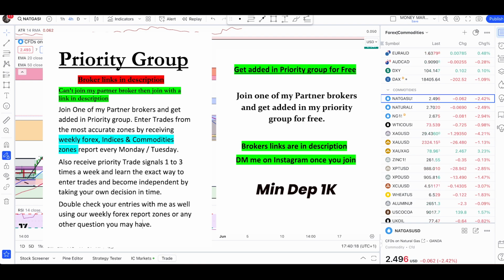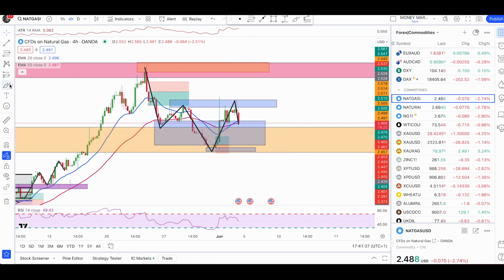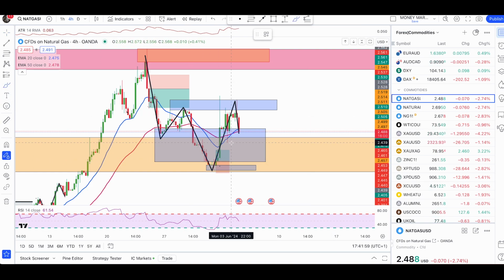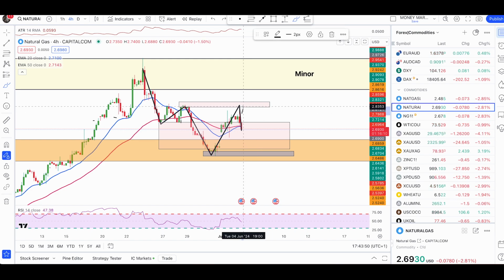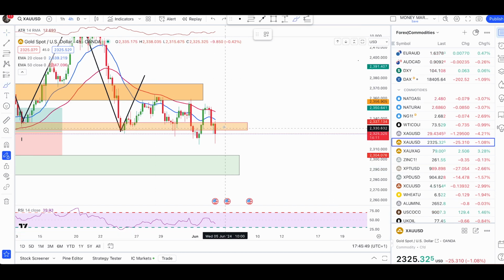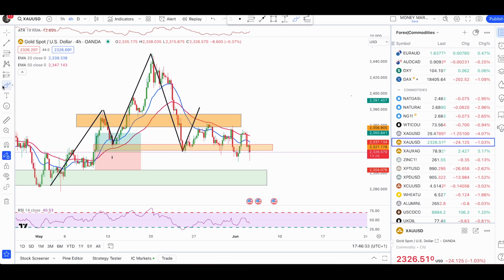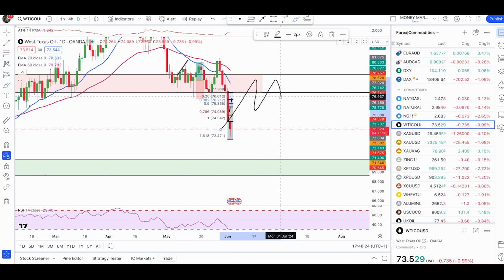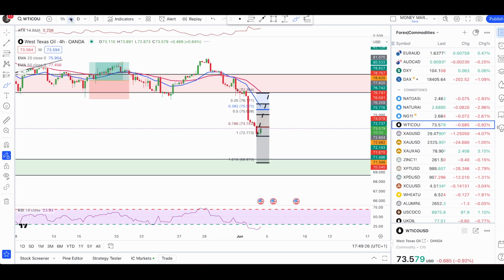Natural Gas Valid Head & Shoulder Pattern | T Zones | Gold | Silver | Crude Oil | Technical Analysis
Lets Check the commodity Market including , Natural Gas , Gold, Silver and Crude Oil , copper and major areas for possible entries